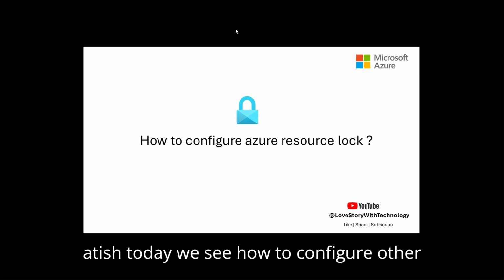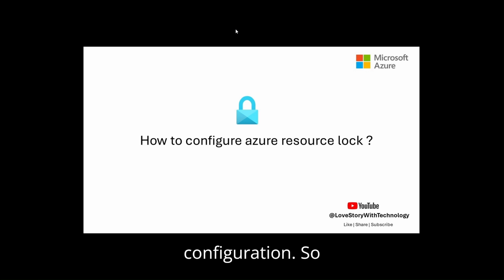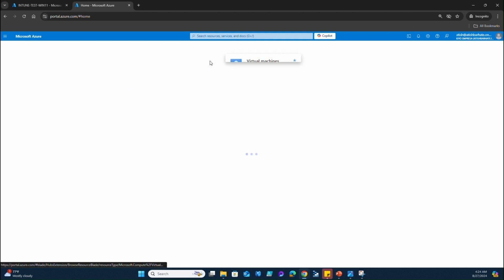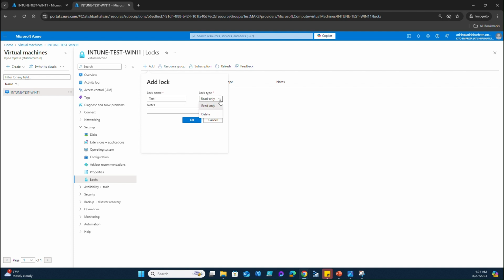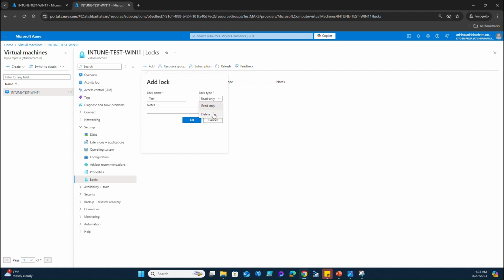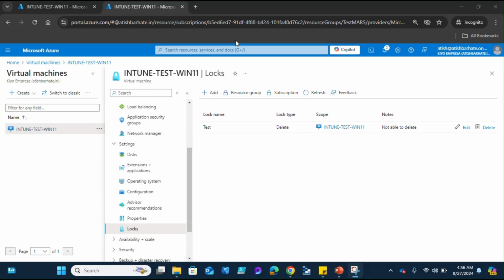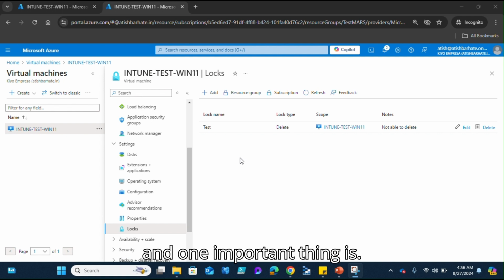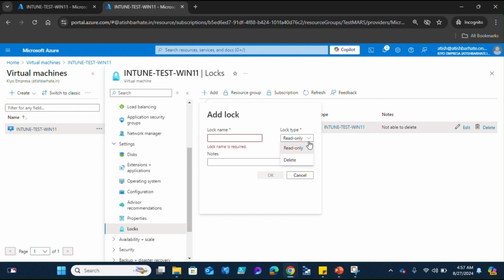How to Create Locks for Azure Virtual Machines and Resources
Learn how to create locks for Azure Virtual Machines and other resources to prevent accidental changes or deletions. This tutorial will walk you through the steps of applying Read-Only and Delete locks using the Azure portal. Whether you're an Azure administrator or just starting out, this guide will help you secure your critical resources.

In this video, you'll learn:

The importance of resource locks in Azure
How to apply Read-Only and Delete locks